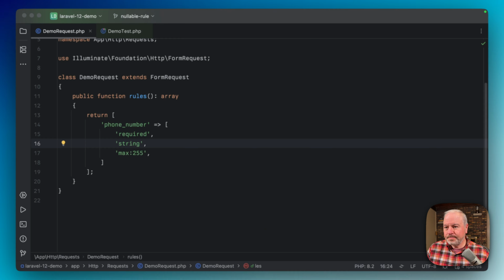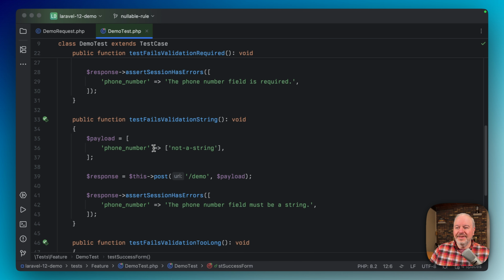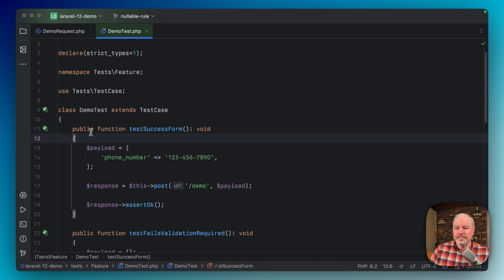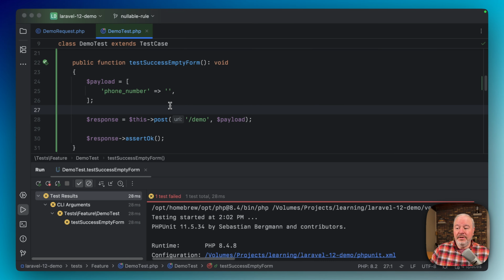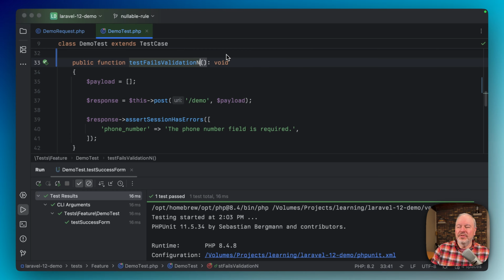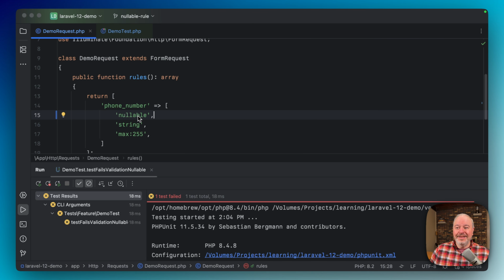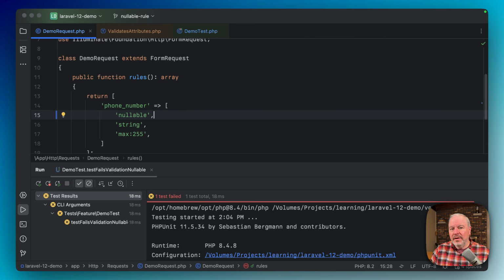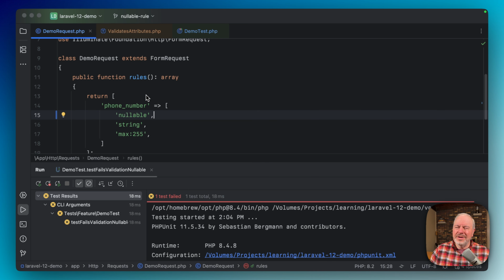It is impossible to make this validation rule fail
Today I want to talk about the intersection of two of my favorite topics in Laravel: validation and testing.

Did you know there is a validation rule that you literally cannot make fail?

In today's video, I show what this rule is and why it's still a valuable rule.

Along the way, I demonstrate how I like to write validation tests in my application.